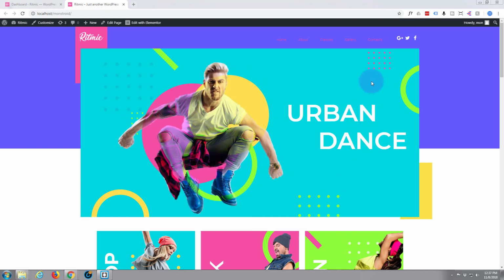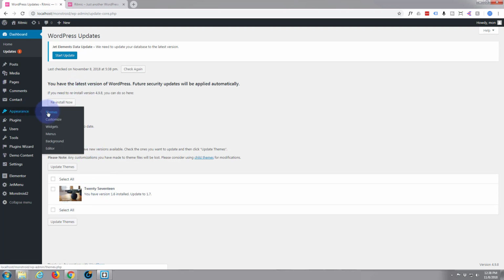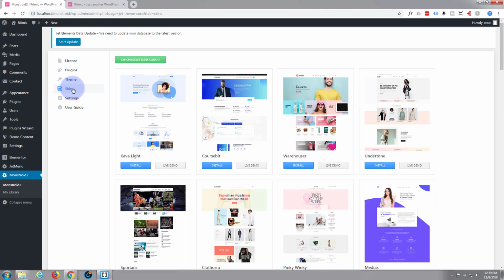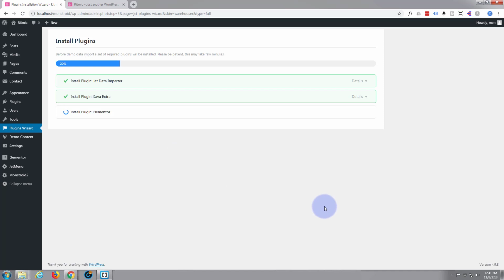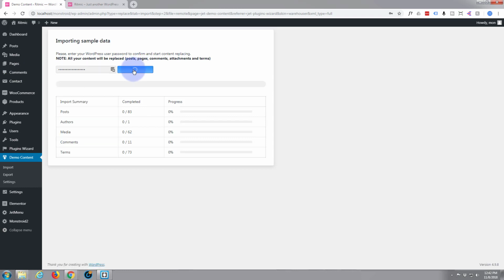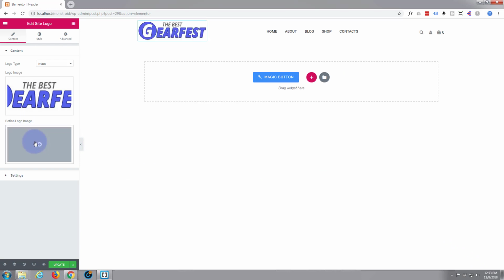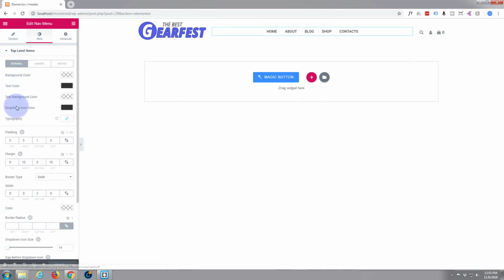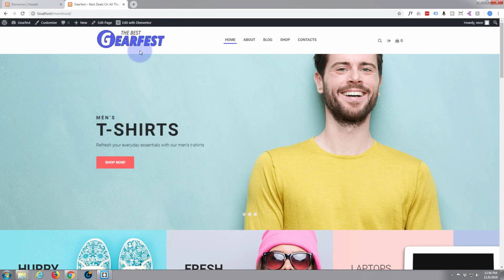Monstroid2 WordPress Theme Ecommerce Site Build Logo and Menu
Monstroid2 WordPress Theme Ecommerce Site Build Logo and Menu - In this series of videos we are going to build an ecommerce store using the Monstroid2 - Multipurpose Modular Elementor WordPress Theme. This theme has a host of great features and elements, as well as some great wordpress theme templates.